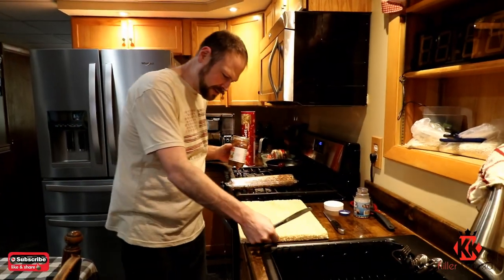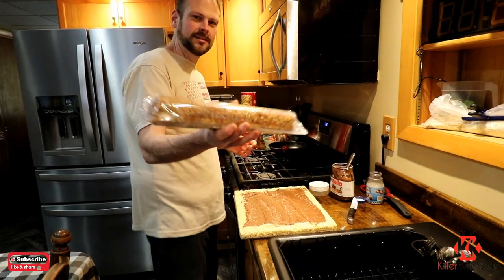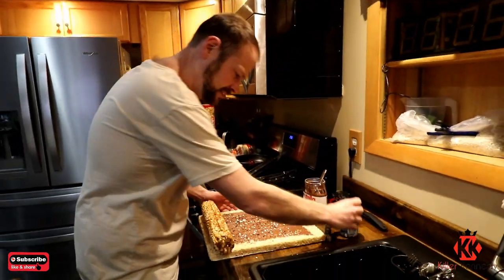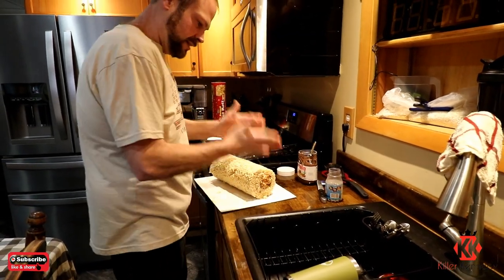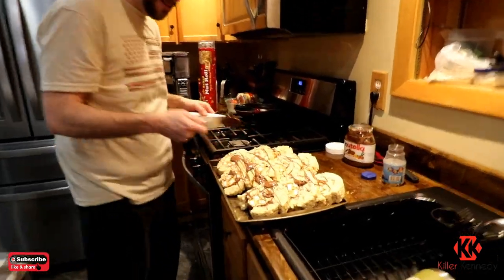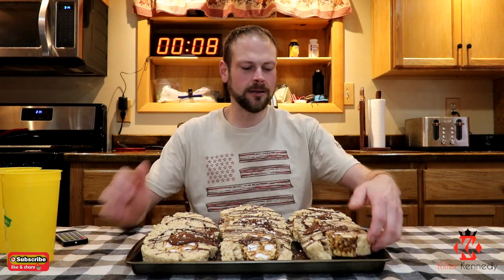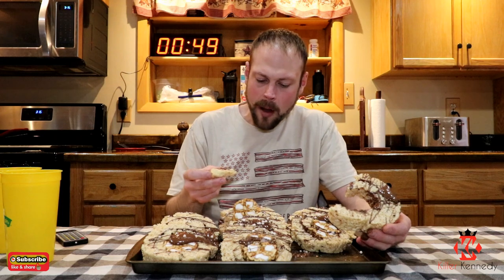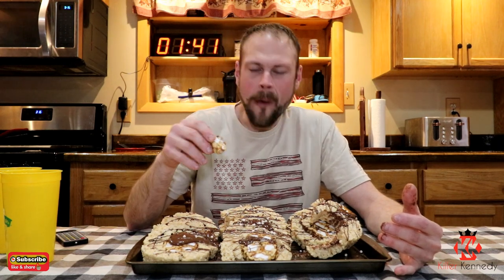Redneck Sushi | ManVFood | Expired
I took things I had laying around and make custom sushi! it was interesting to say the least